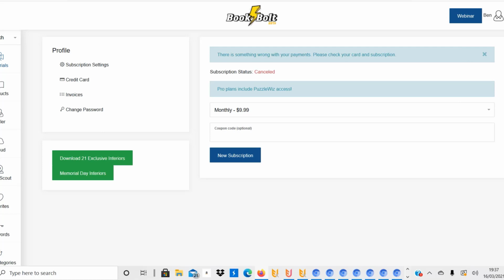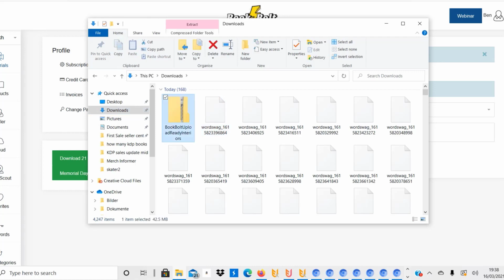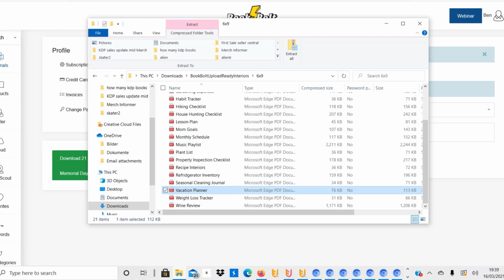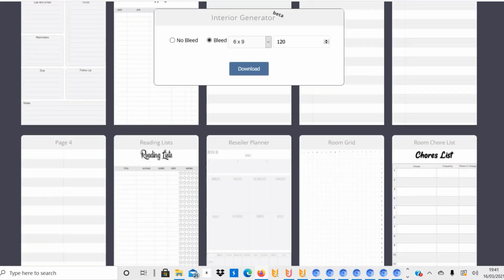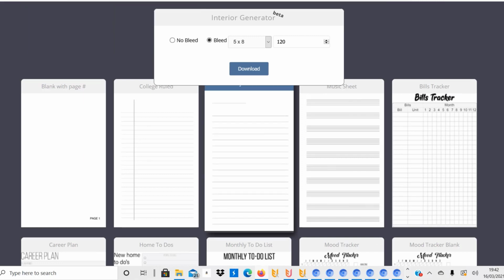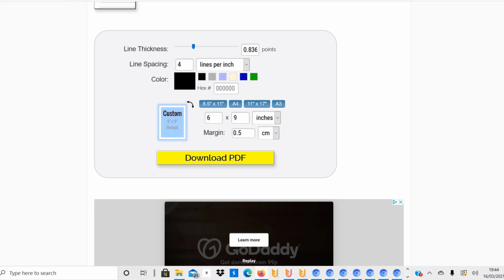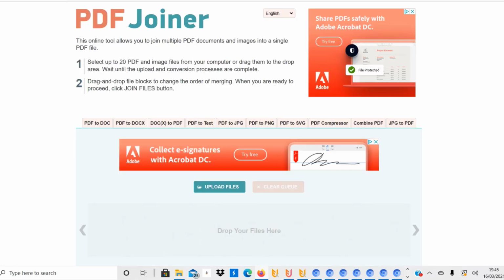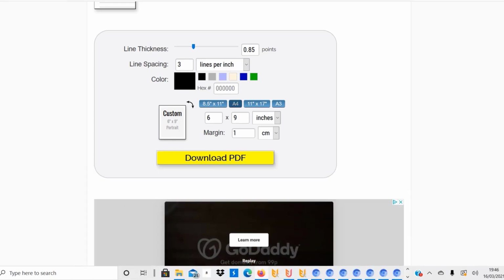Where to Get Free Amazon KDP Interiors for your KDP Low Content Books! Free KDP Interiors That Sell!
In this video I talk about how you can get interiors for KDP books. I also mention how you can get completely free interiors for your KDP business!